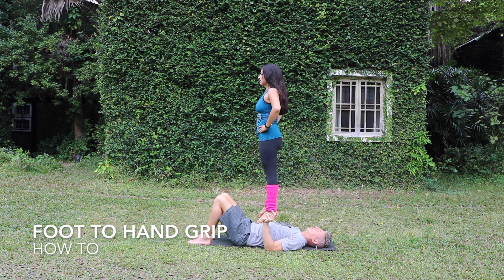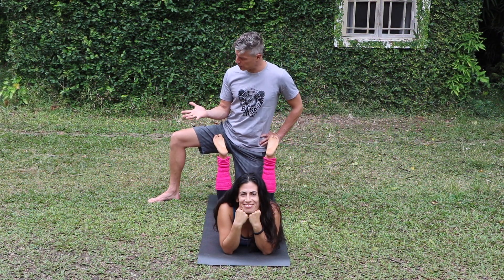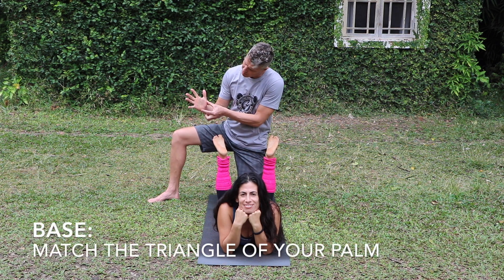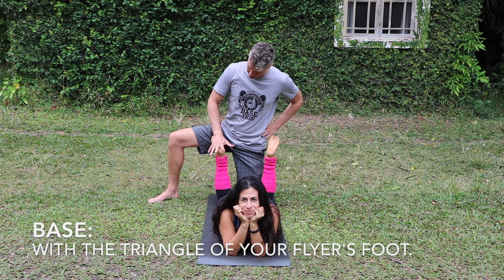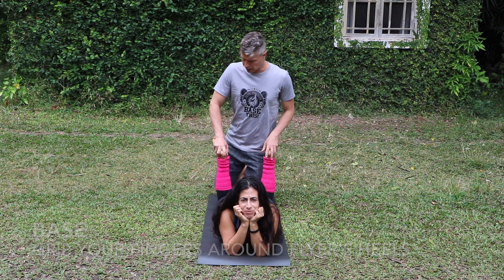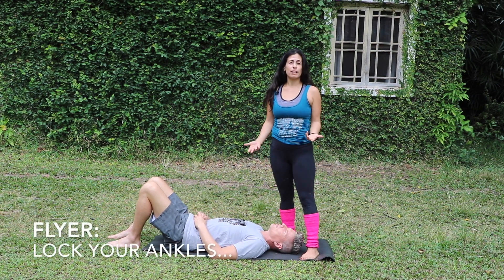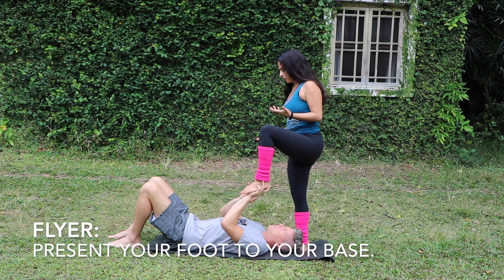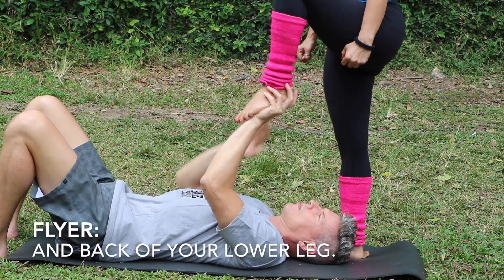Partner Acrobatics: Foot to Hand Grip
Foot to hand is a fundamental skill in partner acrobatics and acroyoga. Practiced high and low, it appears in many washing machines and is a transition in countless flows.

When the foot to hand grip is poorly executed, it can be incredibly hard on the base's wrists, and compromises the flyer's stability.

In this short tutorial, Partner Acrobatics trainers Niko Douwes and Mimi Nunez share their wisdom on how both bases and flyers can optimise their positioning for the perfect F2H grip.